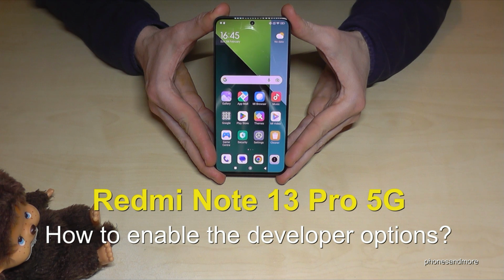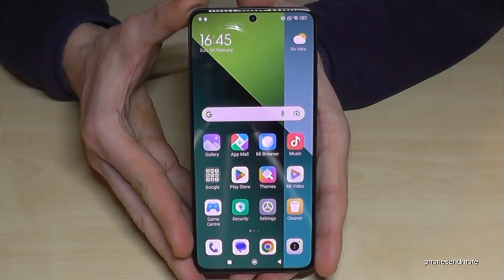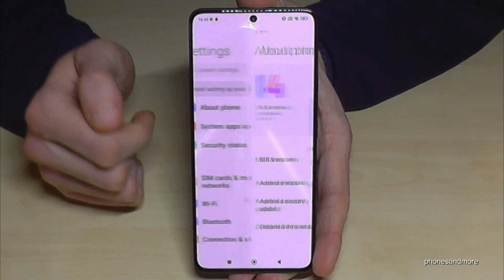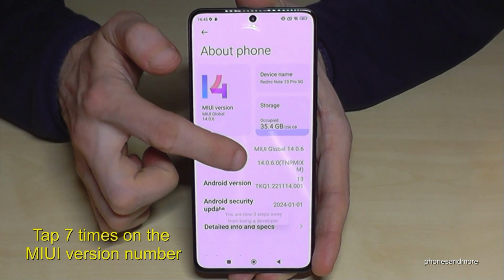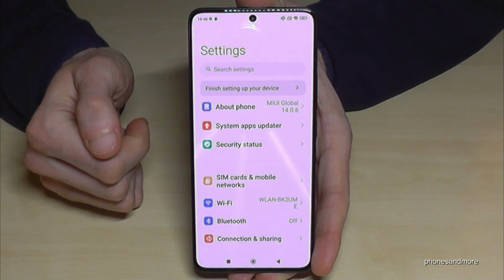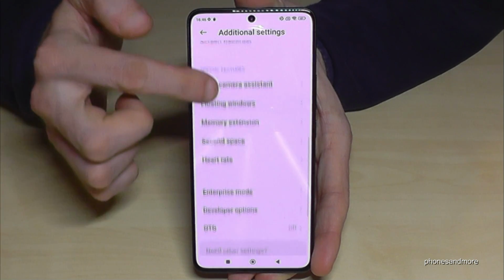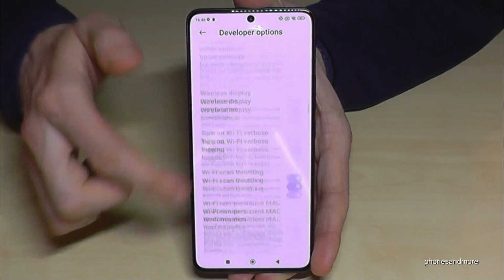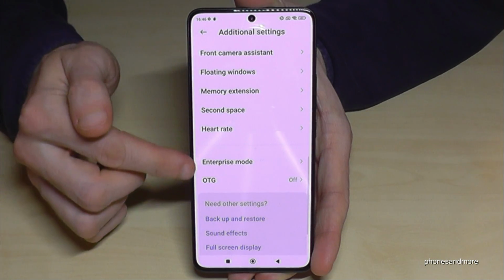Redmi Note 13 Pro 5G: How to enable the Developer Options? for USB Debugging etc. (MIUI 14)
With this video, I want to show you, how you can activate the developer options at the Xiaomi Redmi Note 13 Pro 5G. I will show you also, how you can disable it after.

Please note, this is the version of MIUI 14. Soon comes out another OS. It will be a bit different.